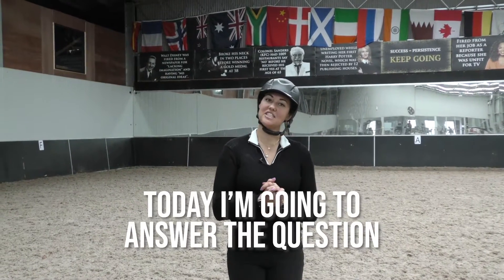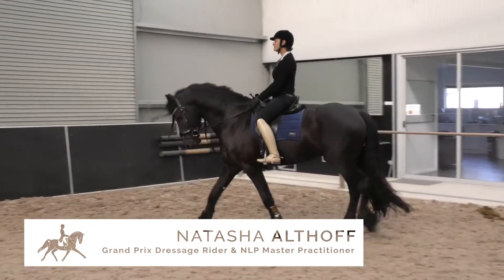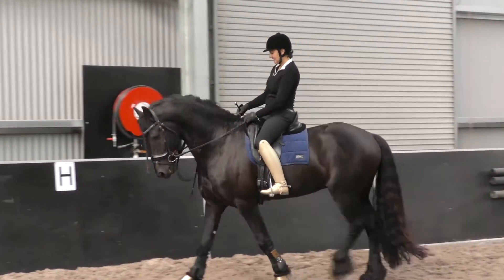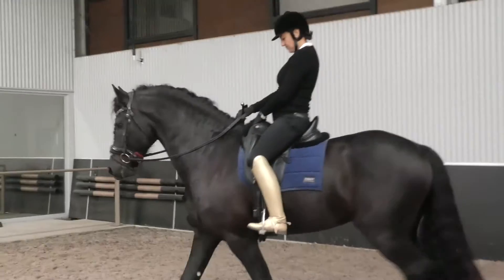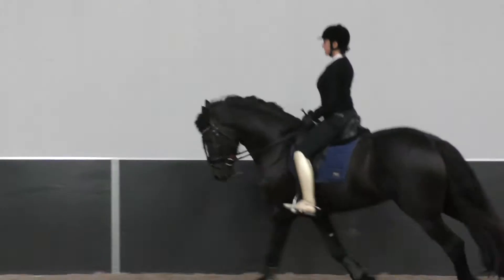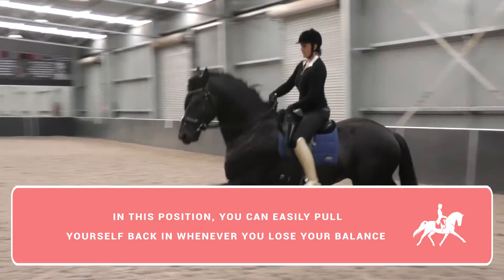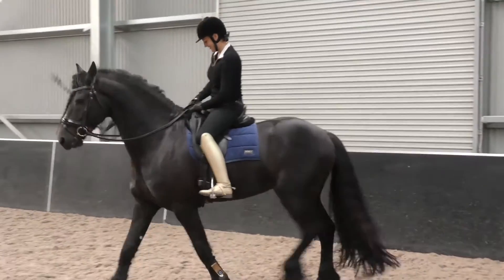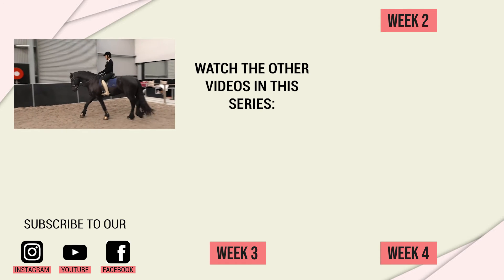HOW DO YOU CANTER? PART1 - Dressage Mastery TV Episode 266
Hey Dressage Superstars! Today I'm going to answer the question - How do you Canter? - Part 1.

This is the first part of a 4 part series on How Do You Canter? (How do you keep yourself in the saddle in canter?)

If you're new to cantering it can be a little bit challenging. I'm not going to use the S word and say it's scary, but obviously it's a little bit fast, it moves you around so you don't know quite what to expect and you might be worried that you might just end up falling onto the sand.

We hope you enjoy this video and learn lots from this lesson.

Until next week, happy and safe riding :)